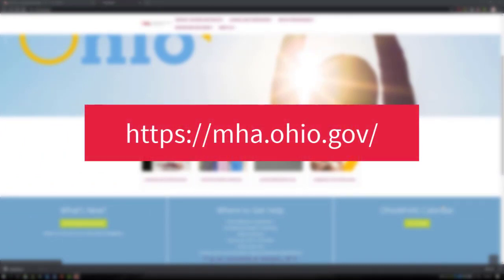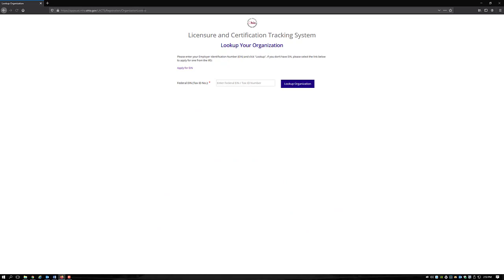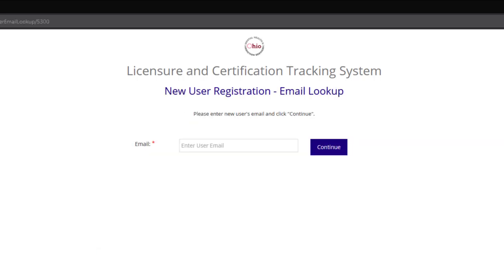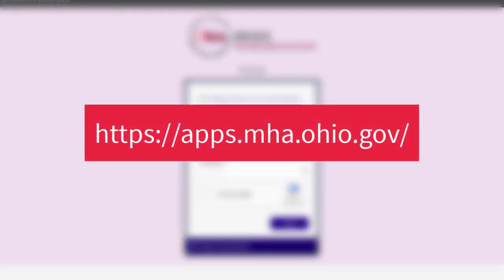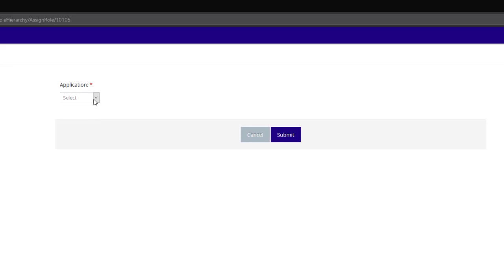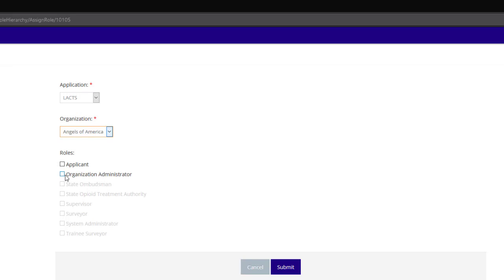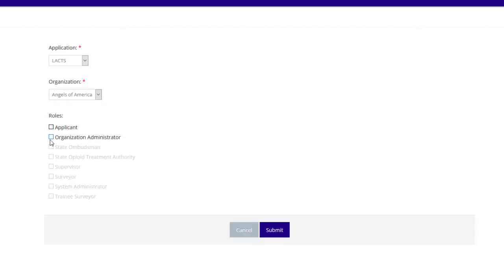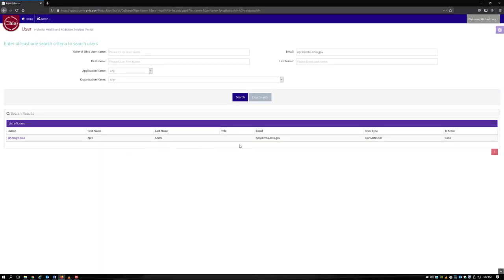LACTS Creating Assigning Updating Removing Users